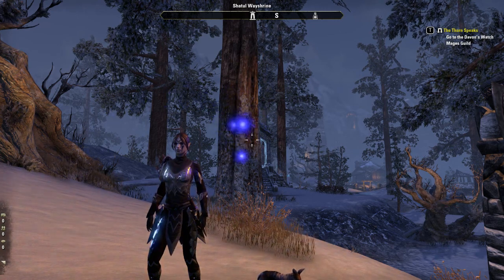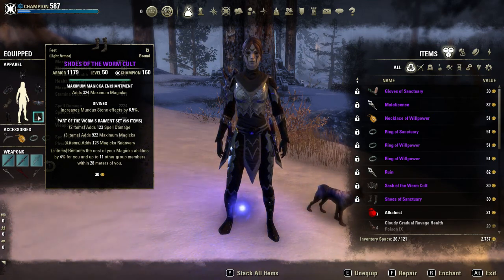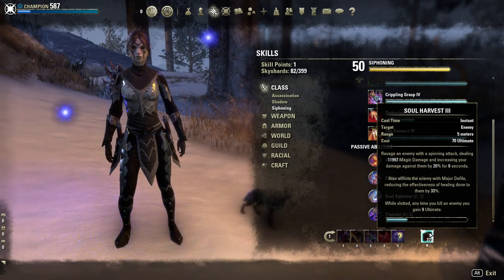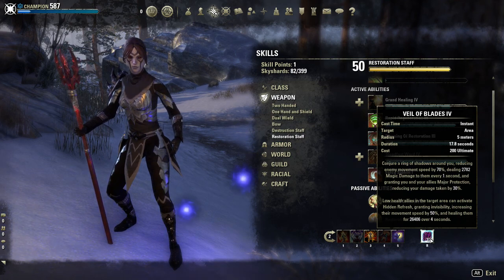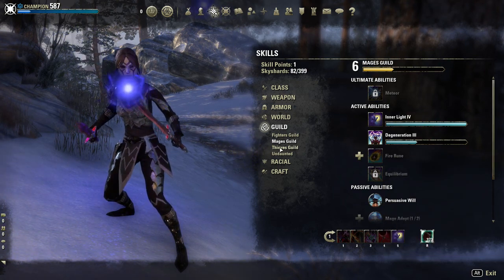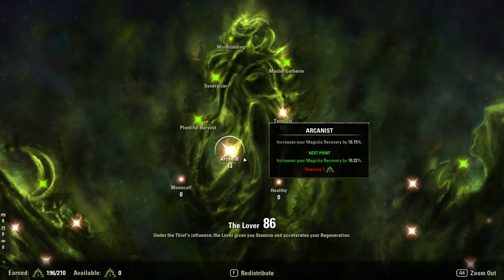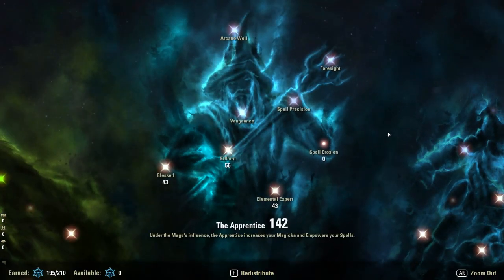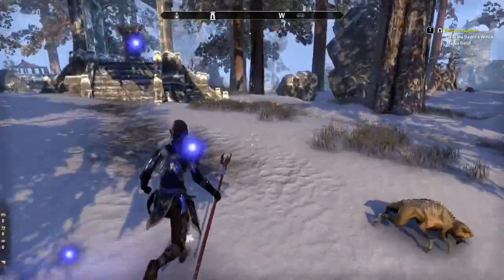ESO Builds Swtchblade (Nightblade Support DPS)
So this is my new Nightblade support dps build for solo and small group play.